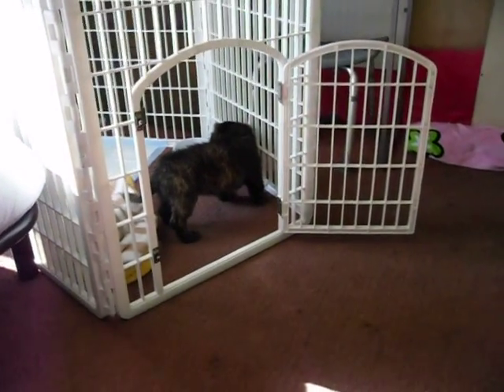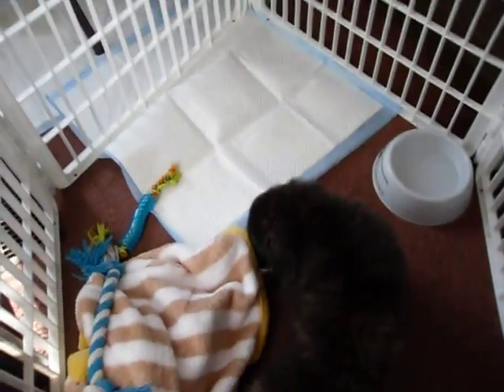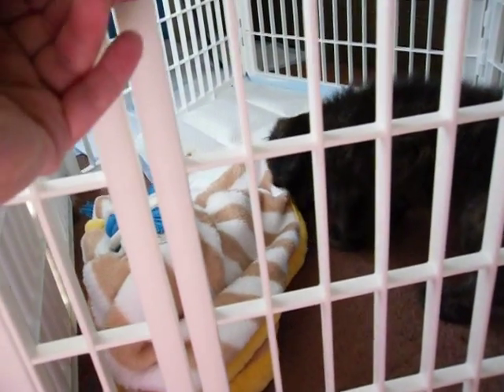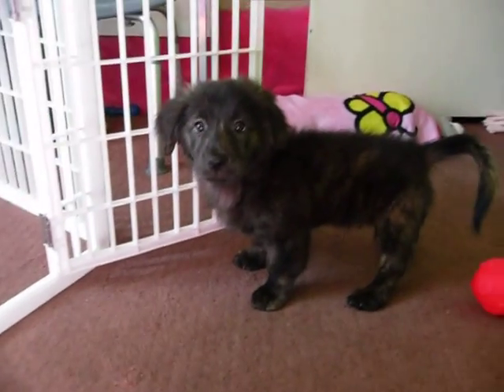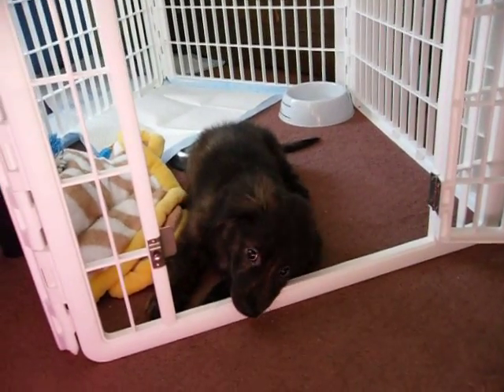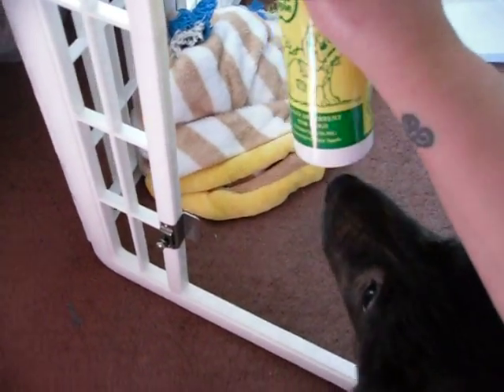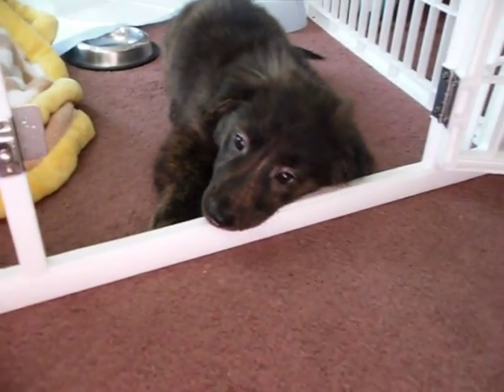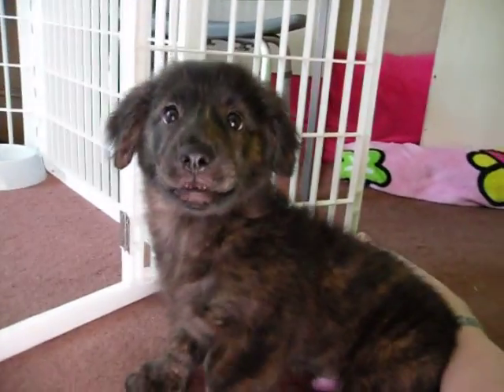Sailor's Habitat & Bitter Apple No Chew Spray Review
He only goes in here when no one is home to be with him. We don't crate train at night, either. Hubs or I sleep on the floor with him, or he sleeps in our bed with us. Don't judge us ! ;)